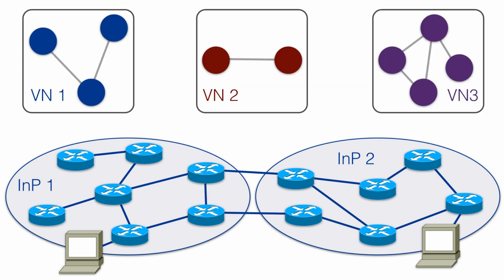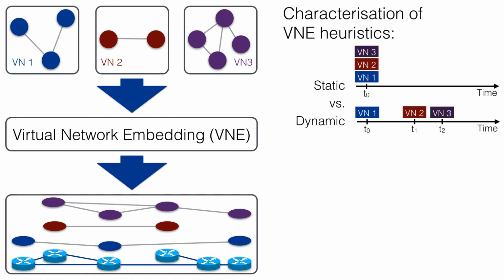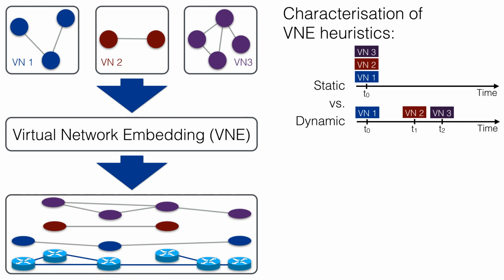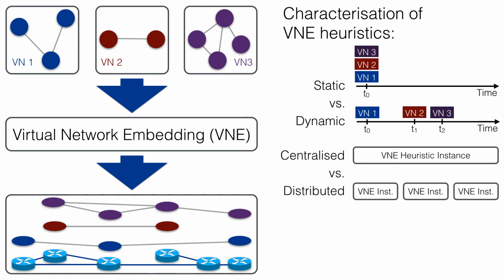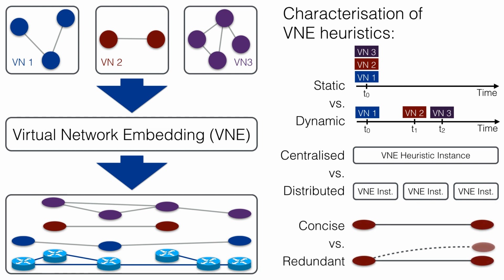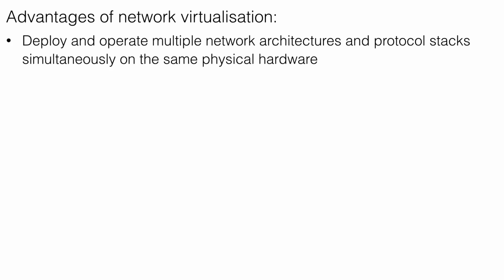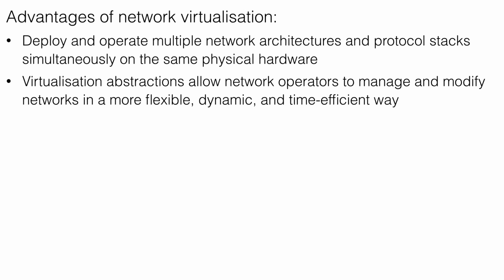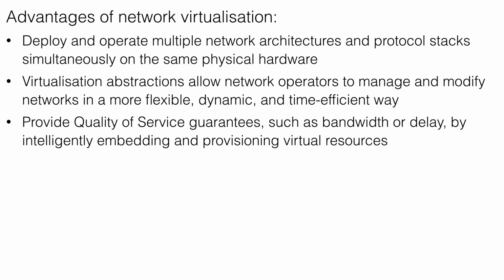Management of Network Virtualization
Very recently, leading equipment providers in the network infrastructure market launched the first software-enabled appliances that support network virtualization capabilities. The main advantage of Software Defined Networking (SDN) is that network control is separated from the forwarding plane and allows for a flexible management of the network resources. Network virtualization (NV) brings virtualization concepts to the network, similar to cloud computing, which was enabled by virtualization of servers.
In this video, the main technologies and enablers for this promising paradigm are detailed, and pointers to more detailed information are provided.
Target audience: people with network management knowledge, but not familiar with man- agement of virtualized resources.